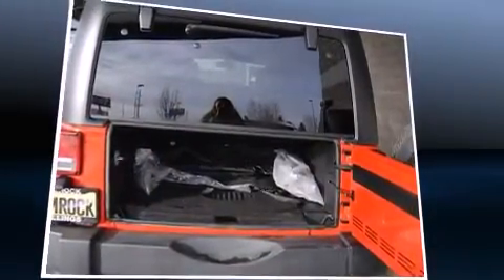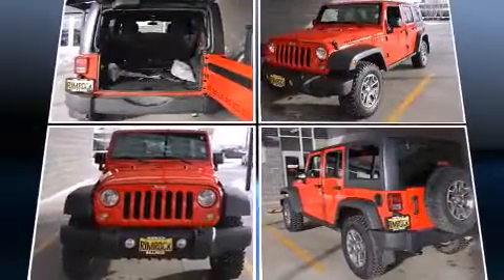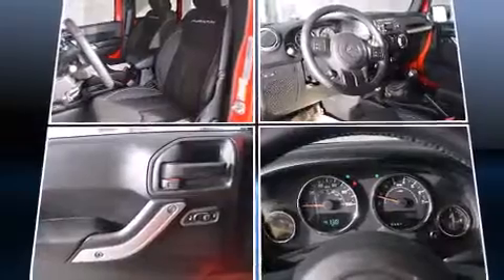2015 Jeep Wrangler Unlimited Rubicon 4x4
Rimrock Subaru
324 South 24th Street West

Climb inside the 2015 Jeep Wrangler Unlimited. With fewer than 15,000 miles on the odometer, this 4 door sport utility vehicle prioritizes comfort, safety and convenience. Under the hood you'll find a 6 cylinder engine with more than 270 horsepower, providing a smooth and predictable driving experience. Four wheel drive allows you to go places you've only imagined. The following features are included: 1-touch window functionality, a tachometer, variably intermittent wipers, an outside temperature display, power door mirrors, power windows, and remote keyless entry. Jeep ensures the safety and security of its passengers with equipment such as: dual front impact airbags, integrated roll-over protection, traction control, brake assist, a security system, and 4 wheel disc brakes with ABS. For added security, dynamic Stability Control supplements the drivetrain. You will have a pleasant shopping experience that is fun, informative, and never high pressured. Please don't hesitate to give us a call.